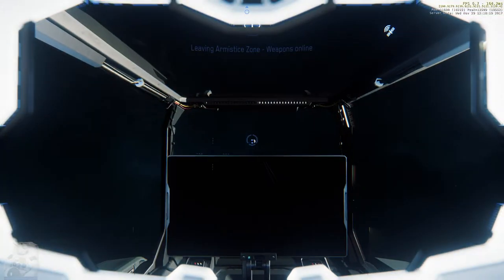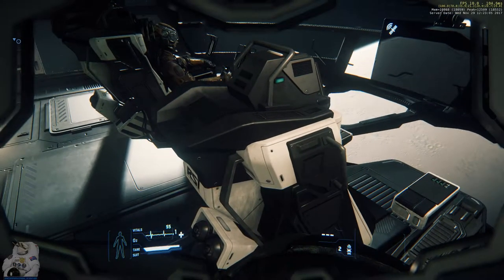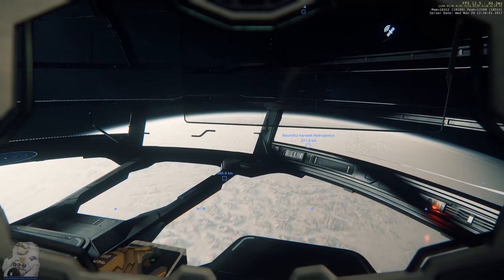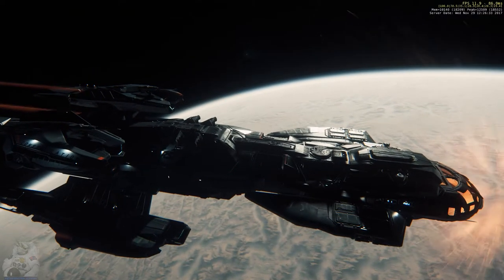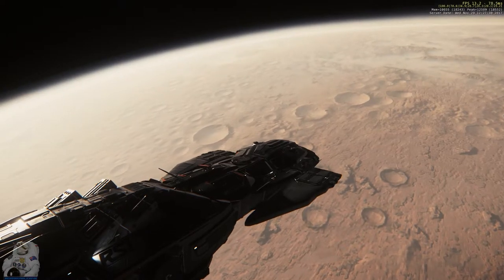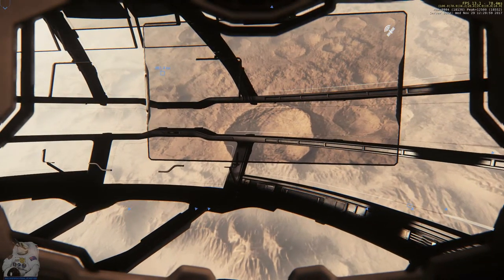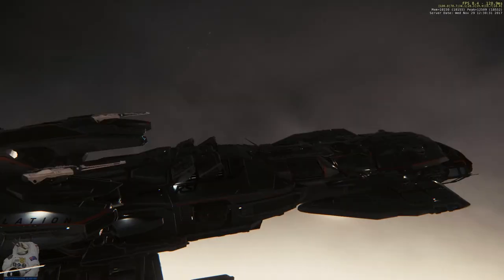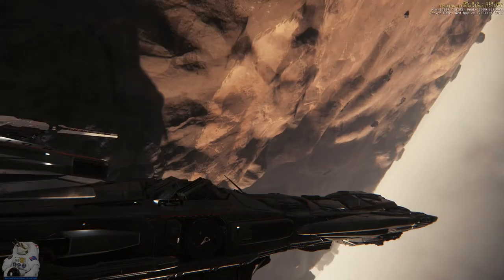Star Citizen 3.0.0 PTU - Aquila Accident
Star Citizen 3.0.0 PTU. Build 674844.
Just a salvage mission...in the PTU...